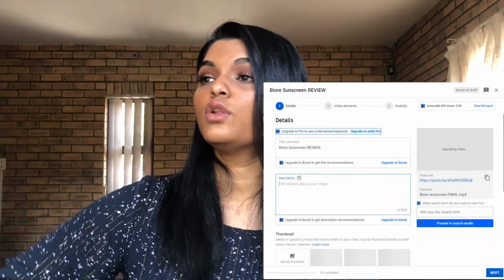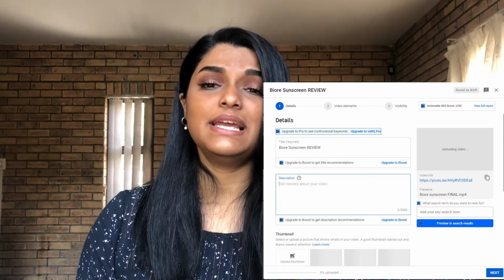How to start a YouTube Channel | South African YouTuber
Hi guys, I often get get asked "Sandy how do you start a YouTube Channel". I'm hoping this video covers all the basics you would need to start your journey into becoming a YouTuber in South Africa.